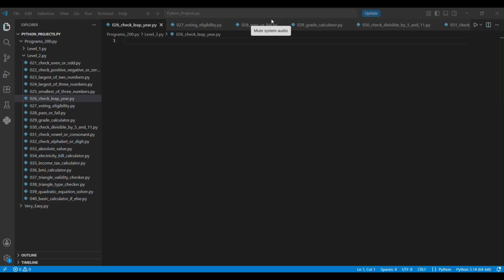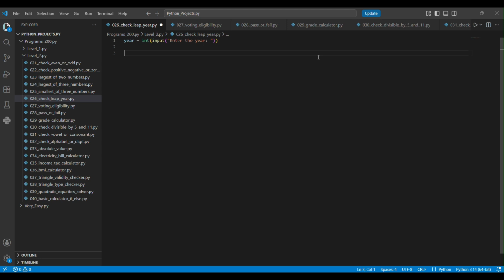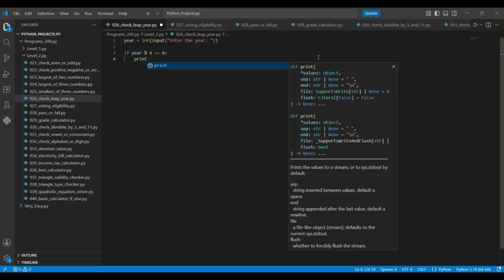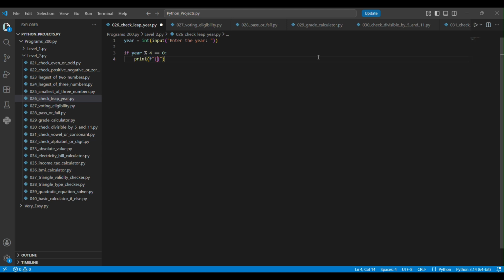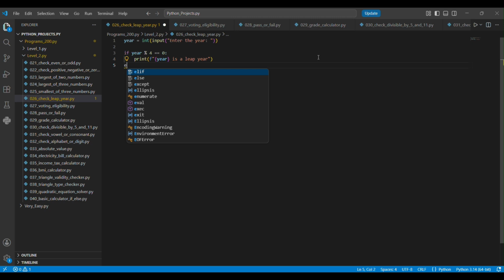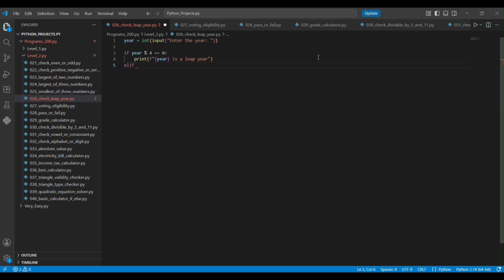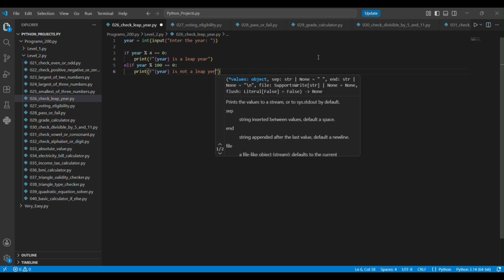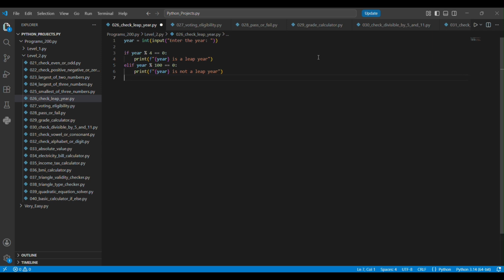Program No. 026 in Python